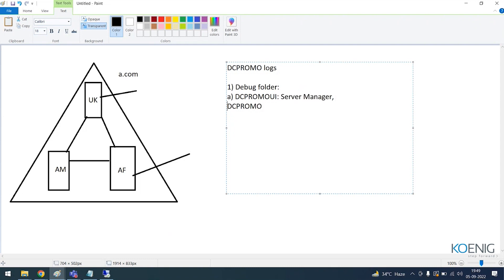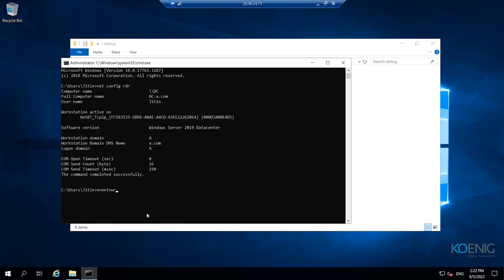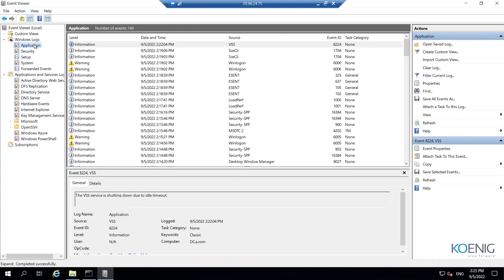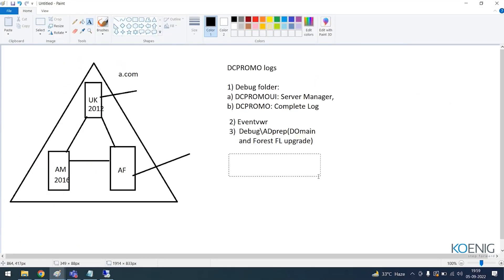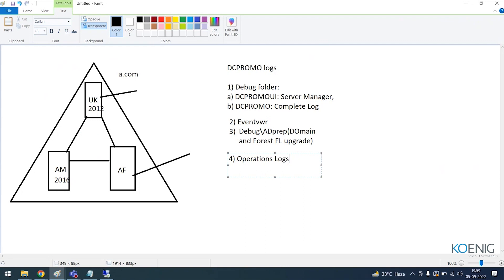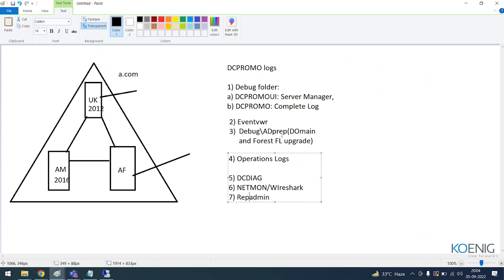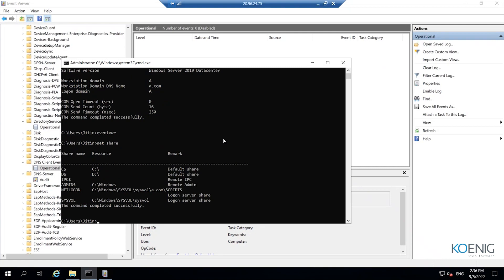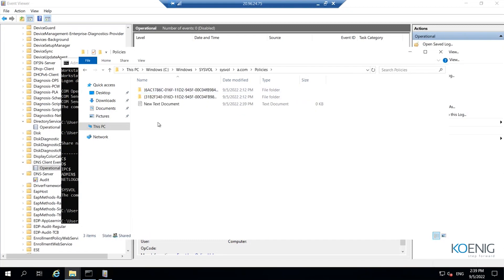Learn Active Directory Troubleshooting online | Koenig Solutions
Do you prefer Live Online Training but don’t have the Time or Money for it? Do you want to start Immediately? Try Flexi - a Video Recording of Active Directory Troubleshooting Live Online. Flexi bridges the gap between Live Online and On-Demand solutions.